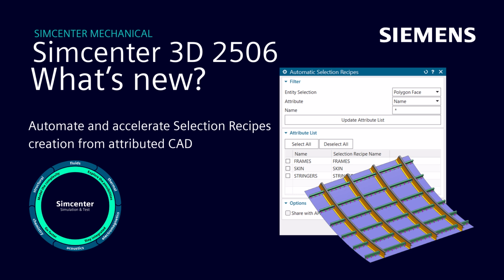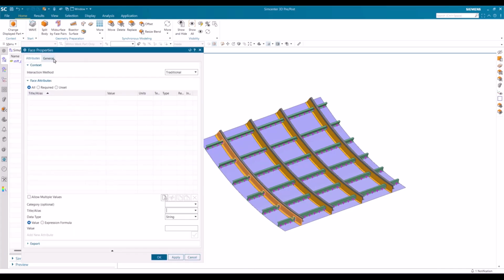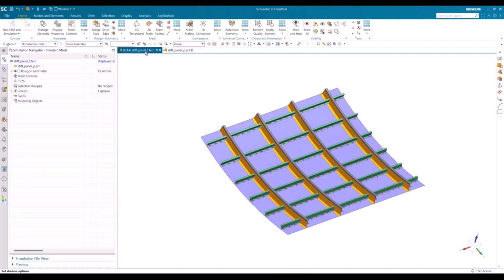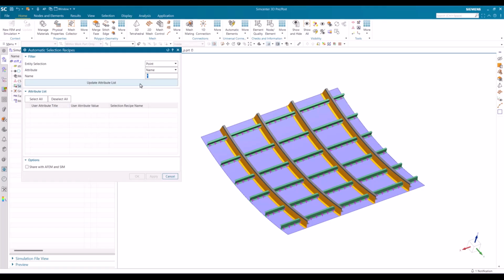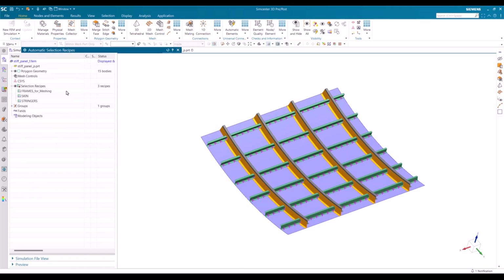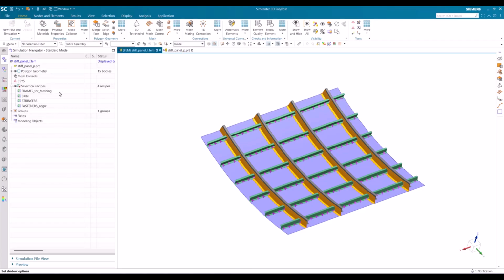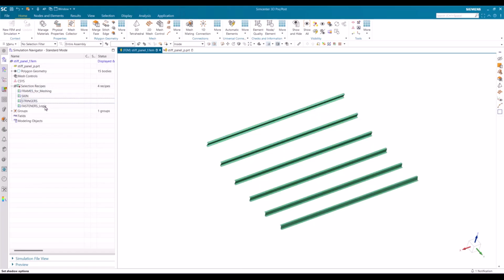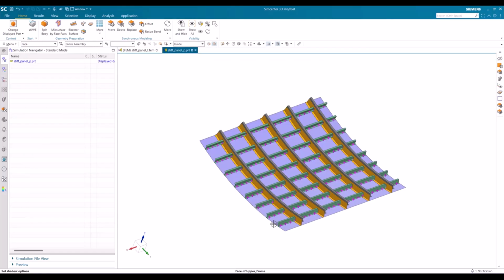Simulation 3D Engineering Desktop - Automated Selection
Technical overview of Simcenter 3D's (2506) new features for automating selection recipe creation from attributed CAD. It highlights how users can now efficiently create multiple selection recipes for automated meshing and boundary condition assignments, enhancing workflow automation. The update allows for user control over attributes and facilitates quick adjustments during design changes, ultimately streamlining the simulation process and improving efficiency in engineering tasks.